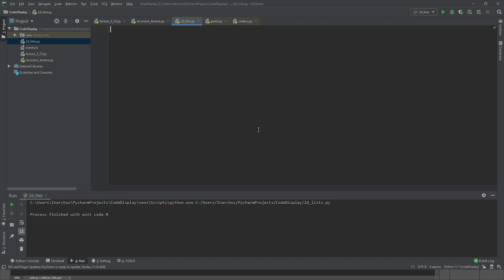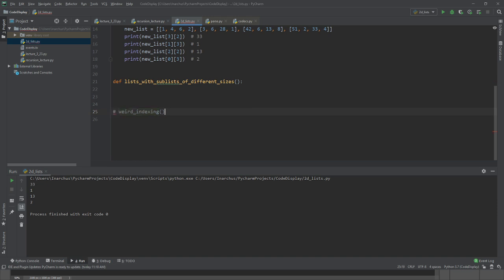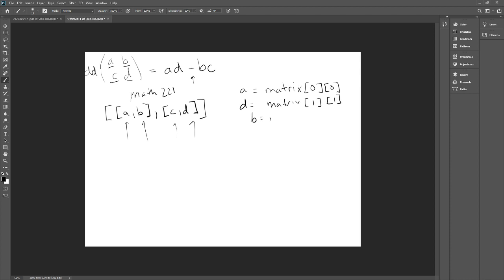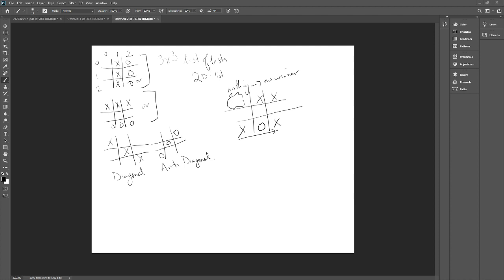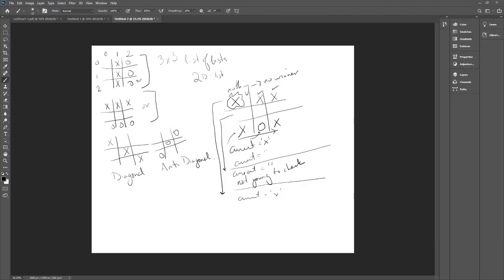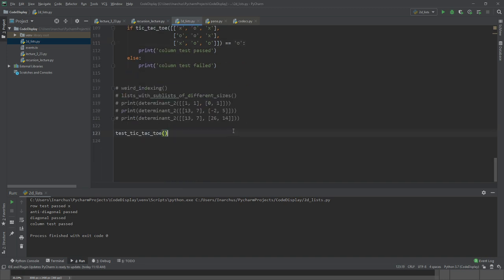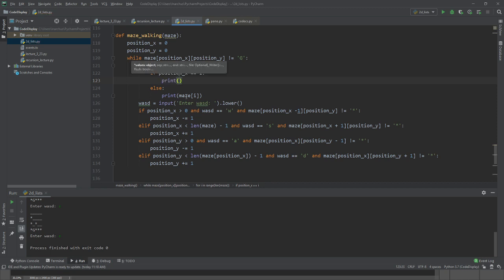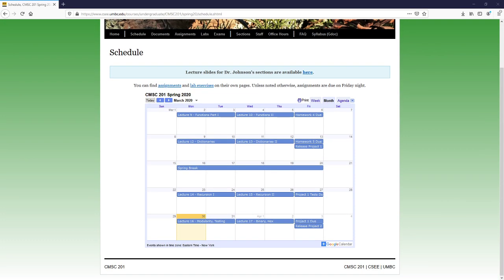cs201 Lecture 2D Lists, Testing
2D Lists, Testing